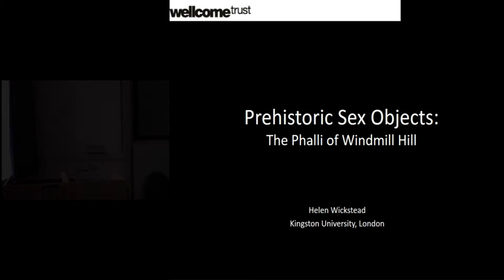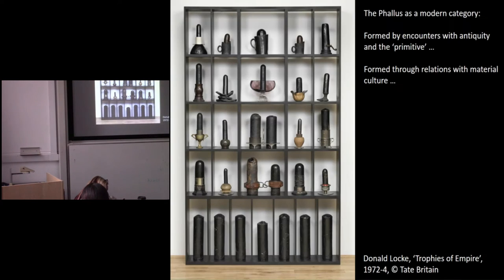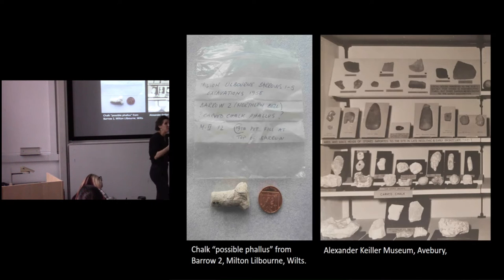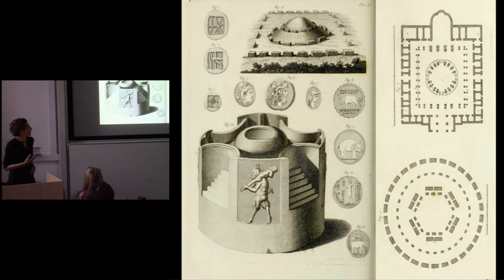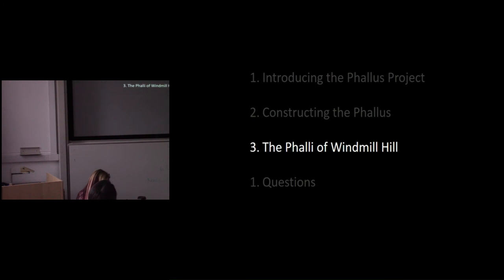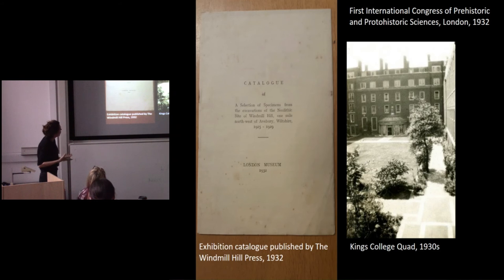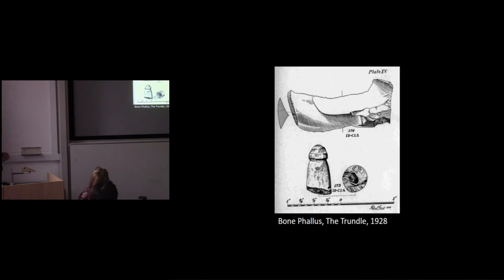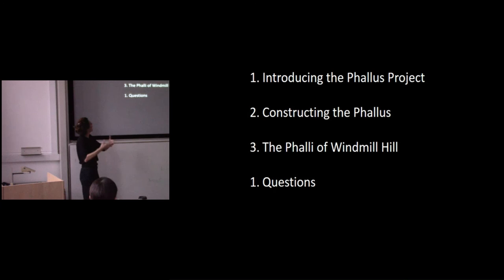Prehistoric Sex Objects: The Phalli of Windmill Hill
What is a phallus and how shall we know it? Today, answers to this question are likely to be different depending on whether the psychoanalytic phallus or a category of archaeological artifact is at issue. Yet these two approaches to the world of things have not always been easily divided. This paper examines how the thingliness of two phalli changed over the course of the early twentieth century, a period in which anthropology, archaeology and psychoanalysis were often closely associated, and the boundaries of archaeological discourse were in the process of construction. It draws on the results of a Wellcome Trust funded project exploring how relations among bodies, objects and concepts have been stabilized through the practices of archaeologists
and museum curators.
In this paper I explore the thingliness of two carvings once known as ‘phalli’. Both objects were carved from chalk in the Neolithic. In the 1920s they were excavated from the henge ditches at Windmill Hill, Wiltshire. Unpublished archaeological archives, including archaeologist’s letters and diaries and the records of museums, reveal how each object participated in practices that reconfigured both the emplacement of artefacts and the category of the phallus more broadly.
Through these practices one phallus was re-categorized as a “female” figurine and both were subject to changing forms of museum display and representation. Gendered objects participated in practices enacting archaeological professionalization, first wave feminism, ‘primitive’ sexuality, and the receptions of psychoanalysis and sexology. I conclude by asking how archaeological history can contribute to the future of the phallus.